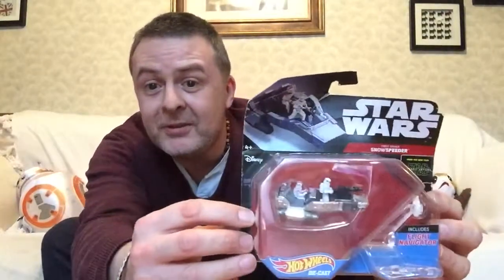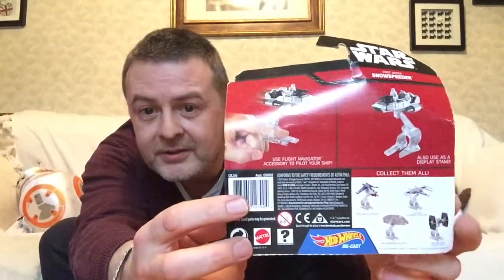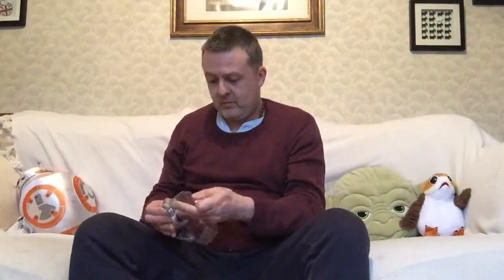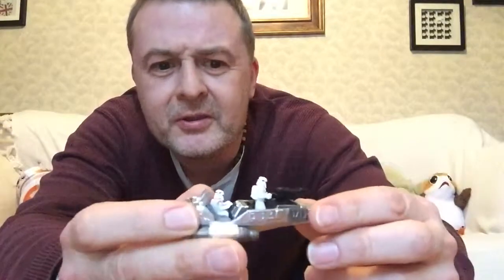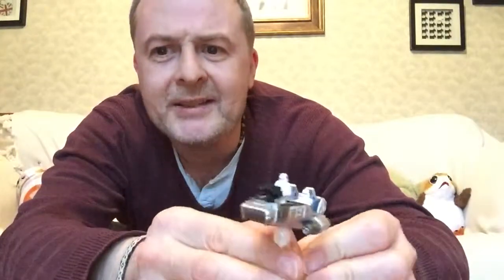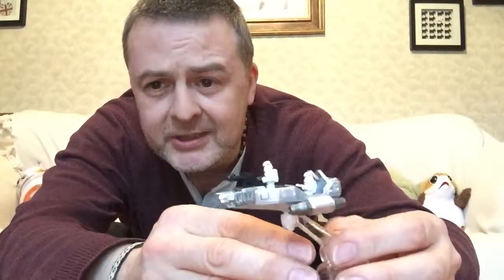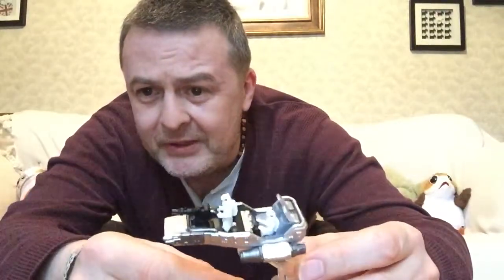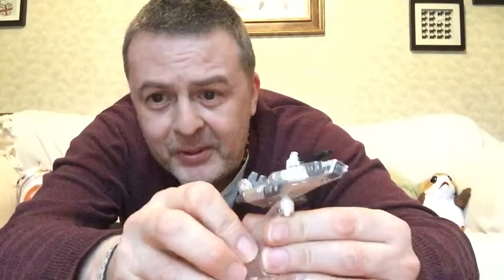First Order Snowspeeder - unboxing and review!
Very pleased to add this to my small vehicles lineup 😊 good pickup for £3, hadn’t seen this one in that range before. It’s a great looking vehicle, it’s a shame we didn’t really see it in The Force Awakens but maybe we’ll see a variant in Episode IX...